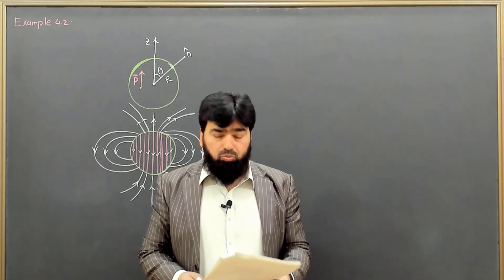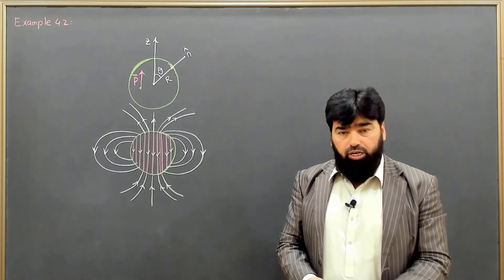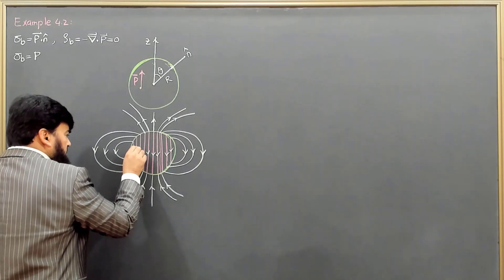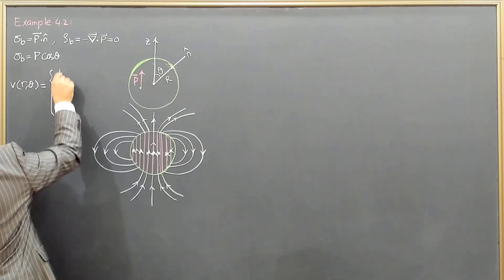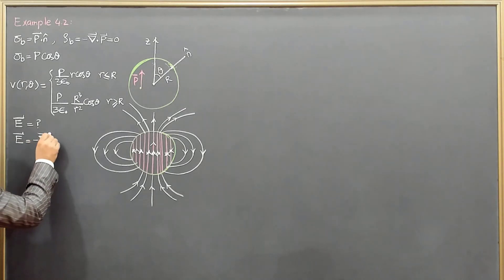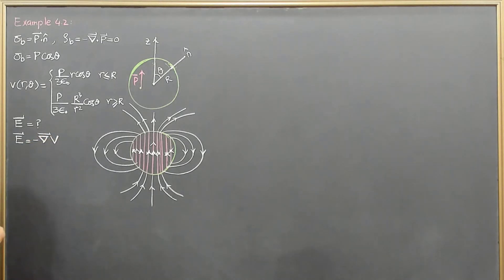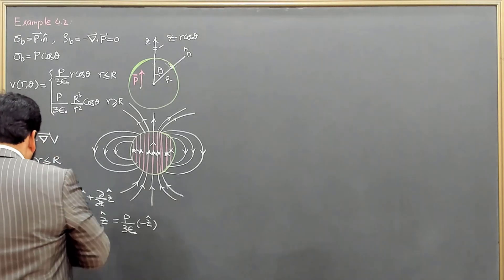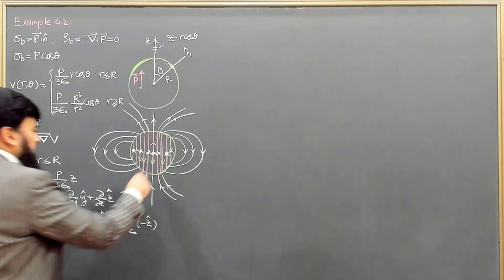L36.1 Example 4.2: Electric Field of a Uniformly Polarized Sphere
0:00 Problem Setup: Uniform Polarization & Sphere Geometry
0:13 Bound Charges: Surface (σ_b) vs. Volume (ρ_b) Explained
0:56 Potential Inside & Outside the Sphere
06:33 Electric Field Inside: Uniform Field Derivation
07:08 Electric Field Outside: Dipole Behavior

Master Example 4.2 from Griffiths’ Electrodynamics! This video provides a step-by-step solution for calculating the electric field of a uniformly polarized sphere. Learn to:
Derive bound surface charge density (σ_b = Pcosθ) and why volume charge (ρ_b) is zero.
Compute potentials inside (Vin =P/3ϵ0 rcosθ) and outside (dipole-like Vout).

Show the uniform electric field inside (E=−1/3ϵ0 P) and dipole field outside.
Interpret the sphere as displaced charges.
Perfect for physics students and engineers!
Timestamps included for easy navigation.

Uniformly polarized sphere, bound charges, electric field derivation, Griffiths Electrodynamics Example 4.2, dipole moment, surface charge density, volume charge density, polarization vector, Gauss’s law